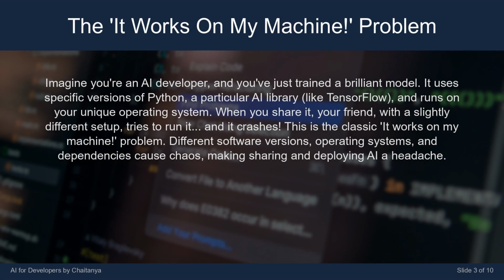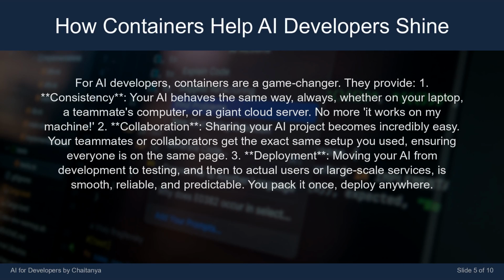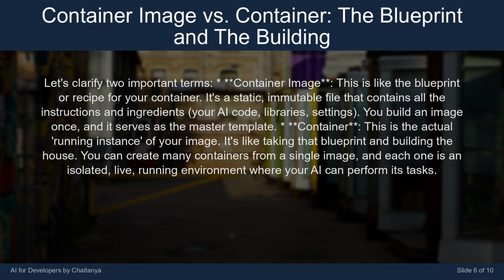Containerization for AI: Packaging Your Smart Systems for Easy Deployment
Today's Lesson: Containerization for AI: Packaging Your Smart Systems for Easy Deployment